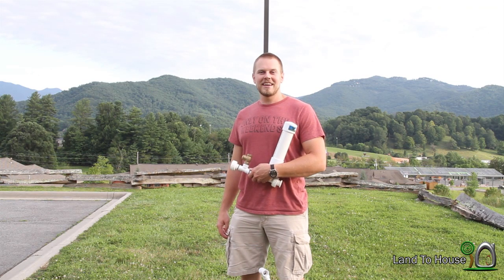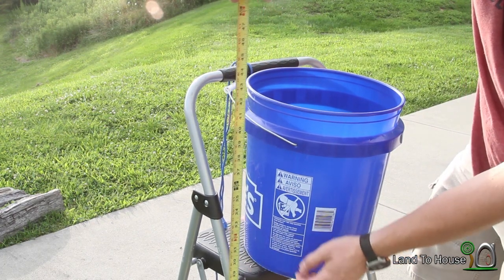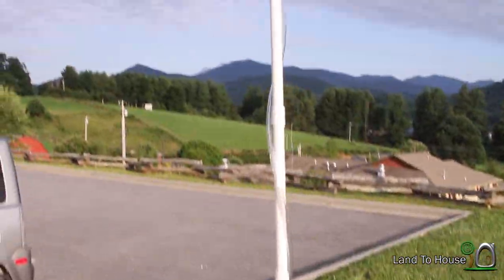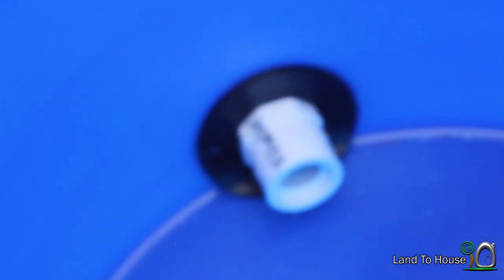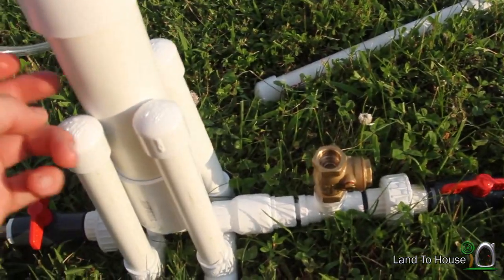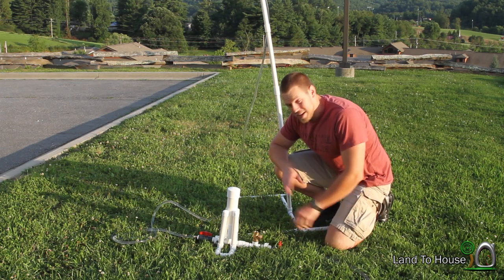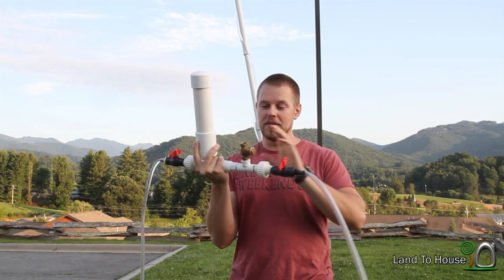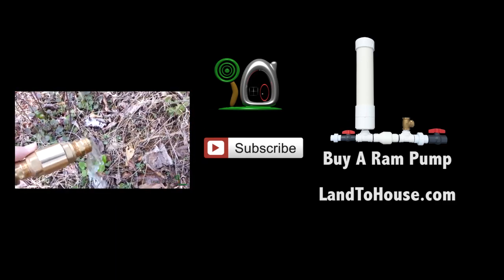1/2" Ram Pump GPM Test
This test is to determine the amount of water that the tiny 1/2" ram pump needs to operate. If you tilt the waste valve to the side you can actually get the pump to run on as little as 1gpm. This tilt does reduce the efficiency some. If you are looking to learn the amount of water that the pump can deliver you will need to consider a few things. Drive Pipe rigidity, Drive pipe length, Head pressure, Lift height and a few others. Typically you can expect around 20% of the input water to be pumped.

If you have a creek with a low flow rate and need to pump water with a ram pump then you might consider the 1/2" pump. In this video we test the GPM of this little pump. These pumps are now available from the links above.